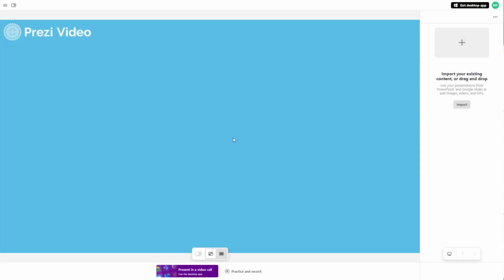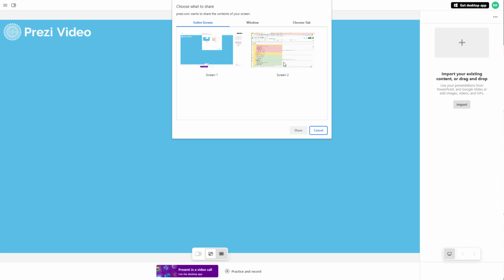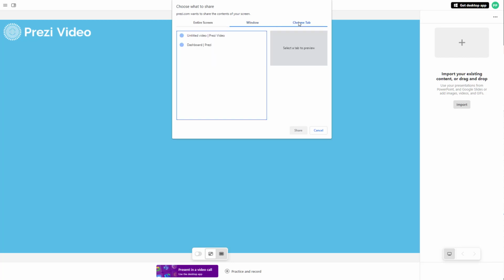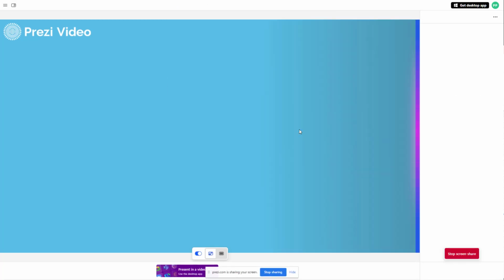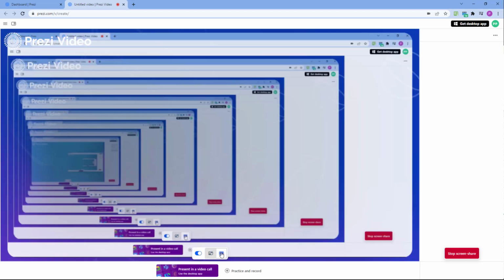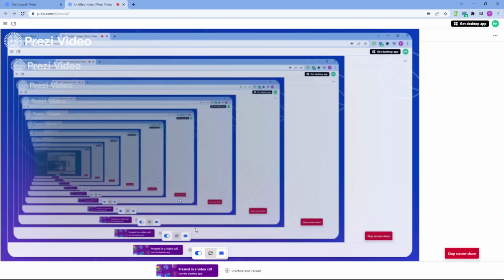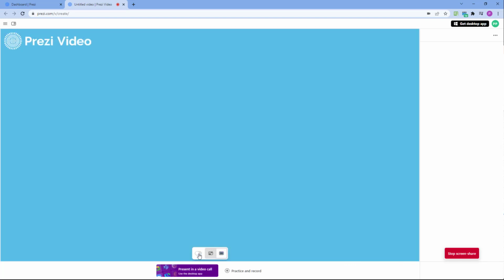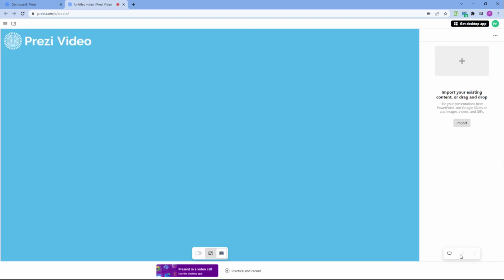Prezi Video Tutorial - Lesson 10 - Sharing Screen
In this tutorial, we will be discussing about Sharing Screen in Prezi Video